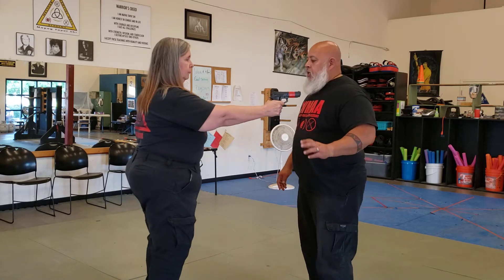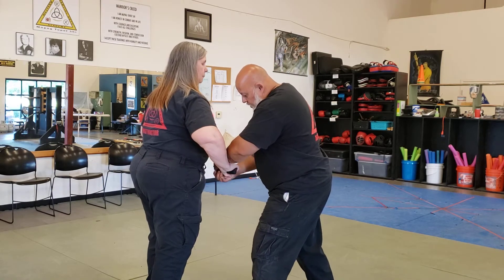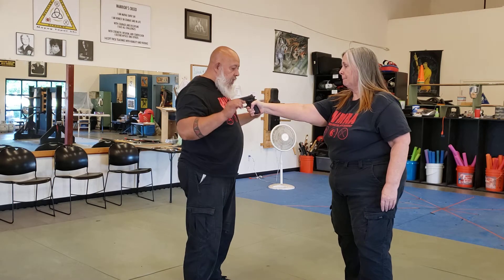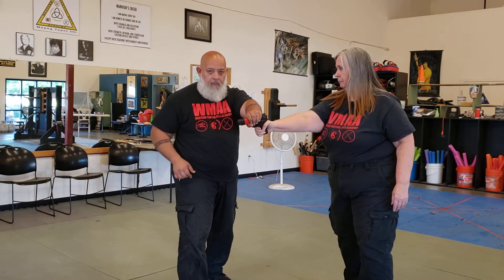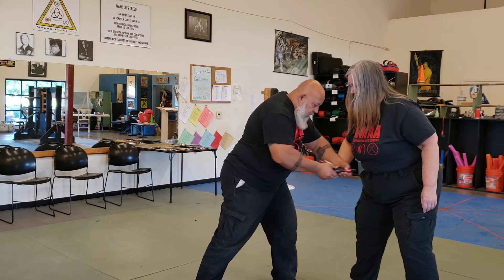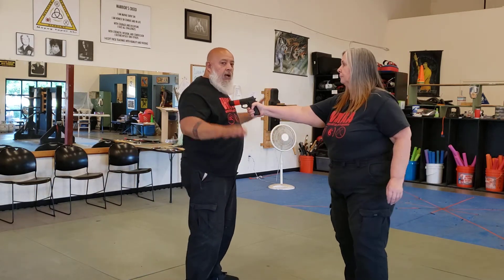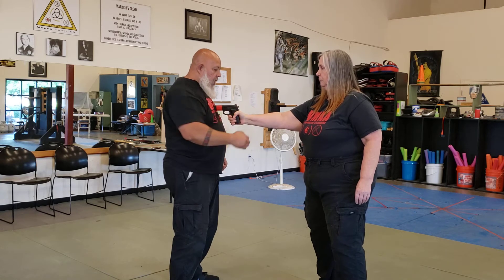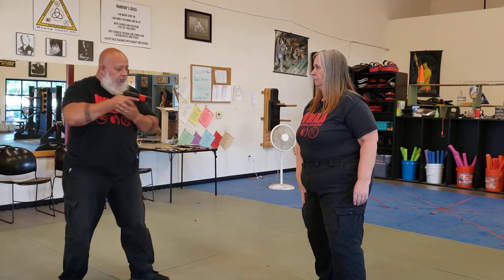WMAA Israeli Combatives- Gun threat to the chest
Israeli Combatives - Gun Defense- Gun Threat to the chest (two versions)